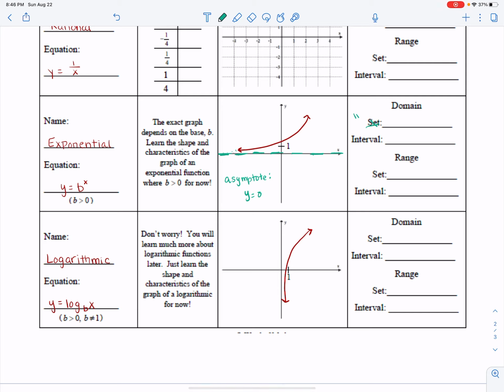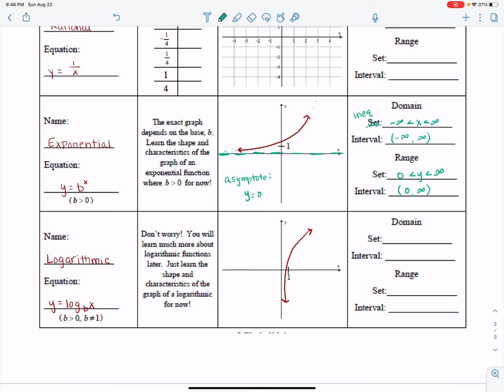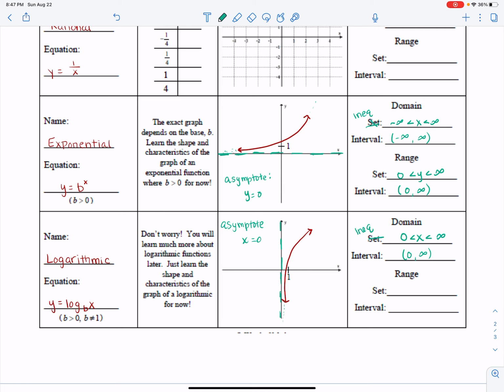Parent Functions Part 2